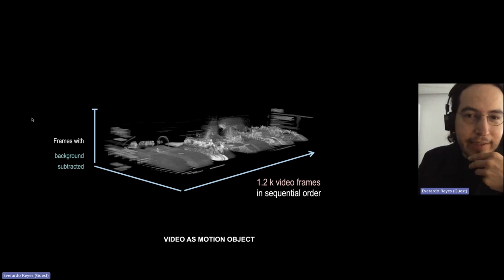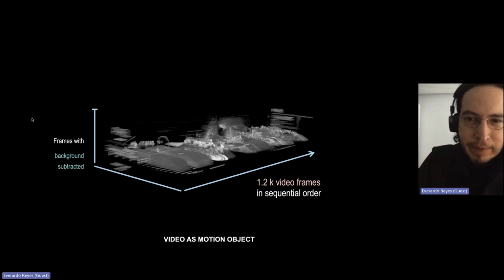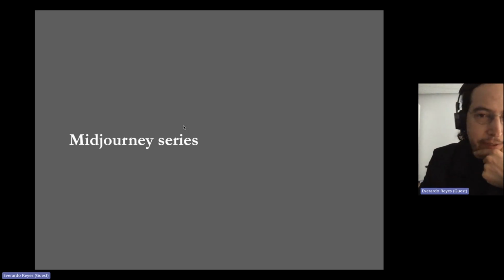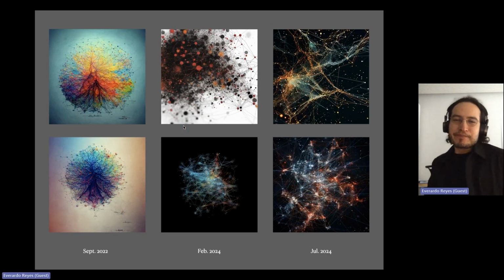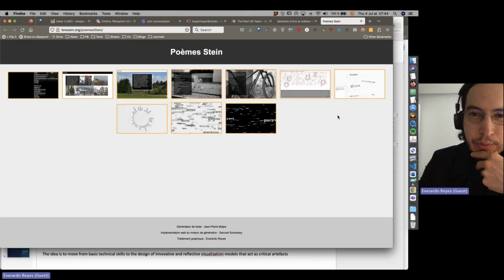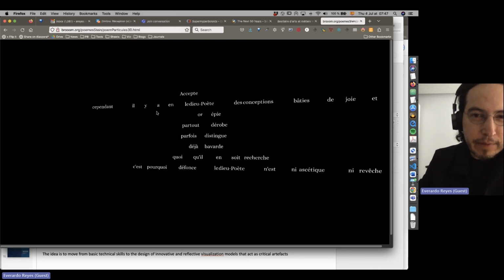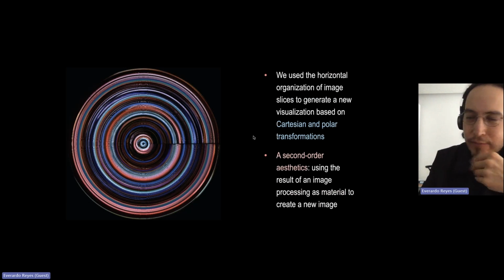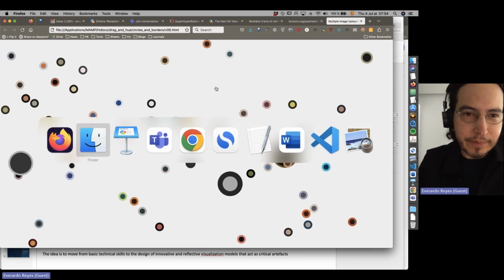AI as a Creative Tool, with Everardo Reyes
RE/FRAMING – CREATIVITY / CULTURE / COMPUTATION took place on 2-4 July 2024 at RMIT University.

In this session we hear from Everardo Reyes, Professor at the Université Paris 8-Vincennes-Saint-Denis.

Re/Framing was an academic/creative/industrial gathering that explored the transformation of creativity and the creative fields by generative artificial intelligence tools; in particular, this event explores the opportunities and innovations enabled by the sustainable and ethical use of tools like ChatGPT, Midjourney, Leonardo.Ai, and Suno, in film, TV, music, advertising, audio production, and other areas.

Speaker bio:
Everar do Reyes, Professor, University Pars 8 Vincennes-Saint-Denis
Everardo is a Professeur des universités in the Digital Humanities Department at the Université Paris 8 Vincennes-Saint-Denis. His research considers visual culture and representation, digital studies, interfaces and environments. He is the author of The Image-Interface (2017) and the editor of four edited collections in this area. Everardo’s creative work comprises information and cultural visualisation.